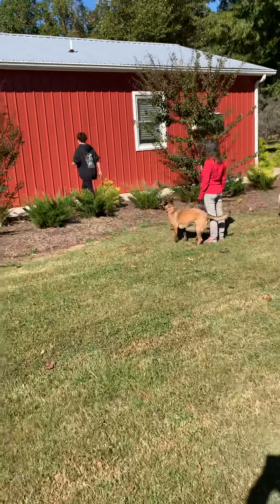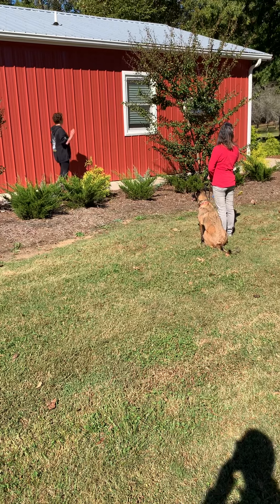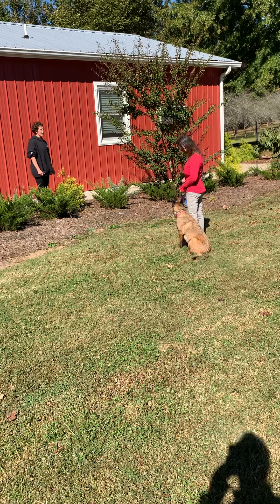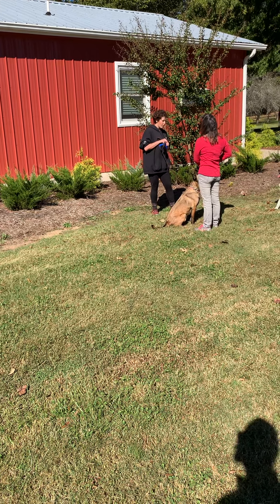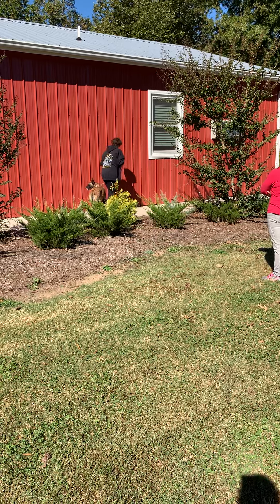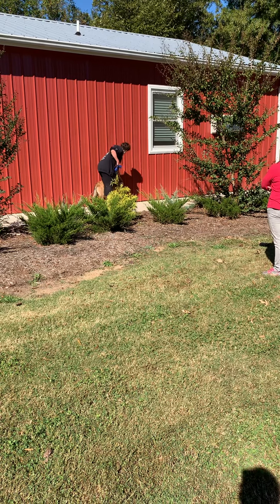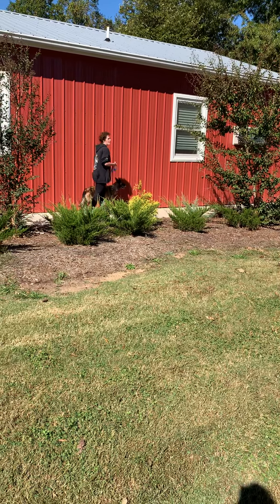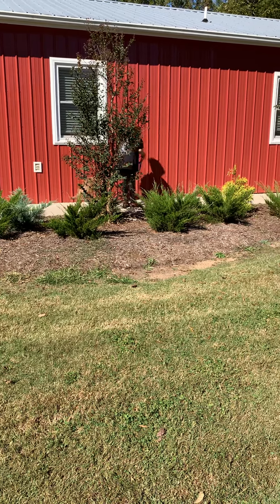Advanced Obedience wk 2 teaching reverse heel pt 1